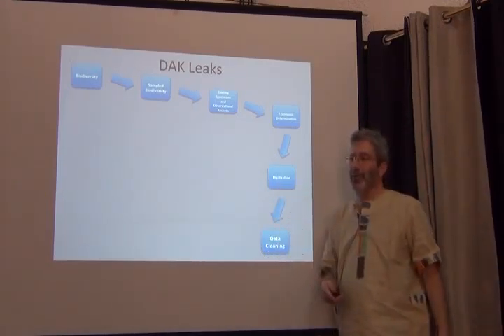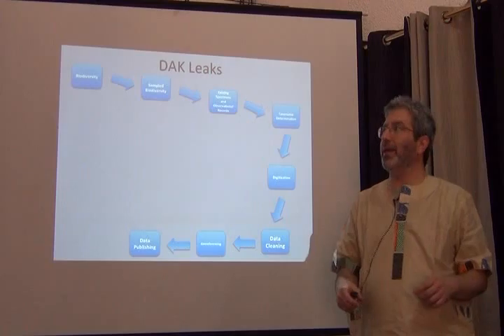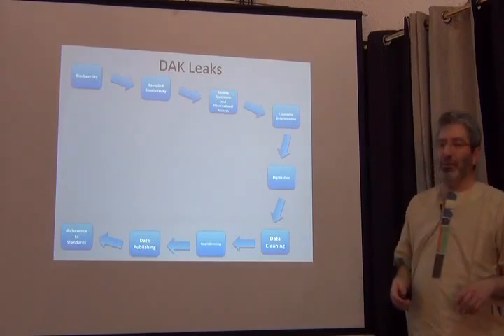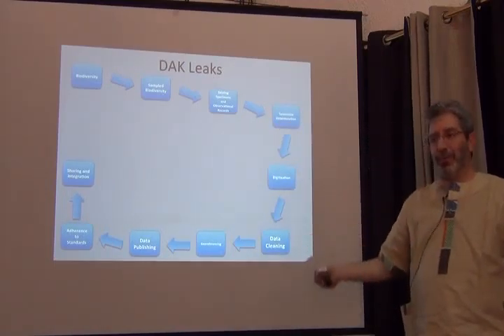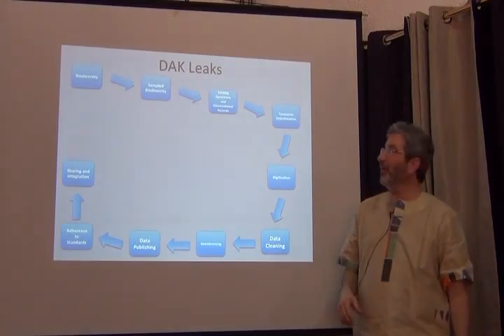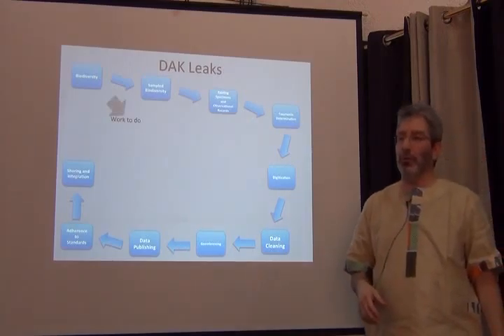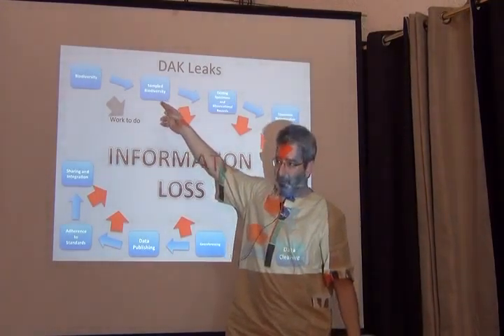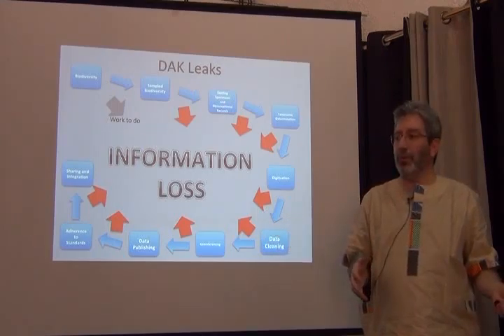BITC / Data Capture - Information Is Power - 3